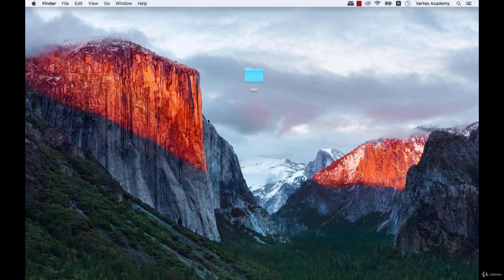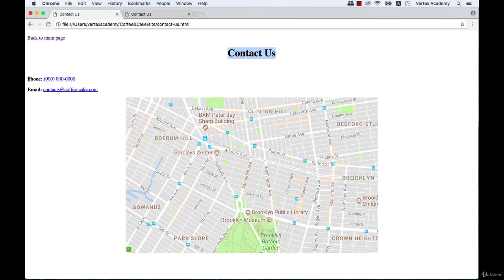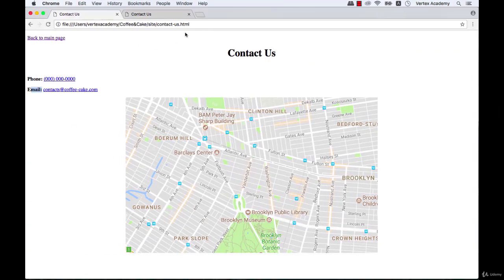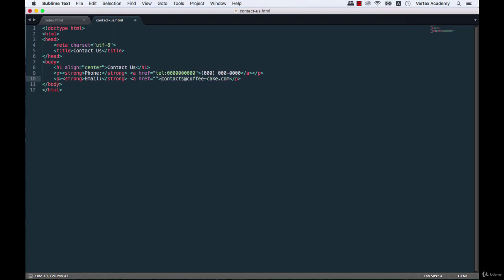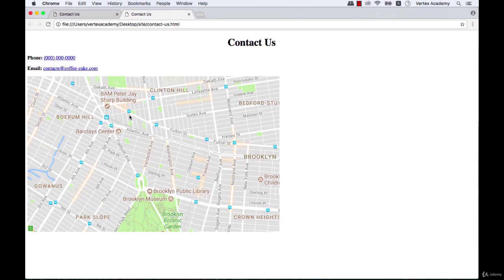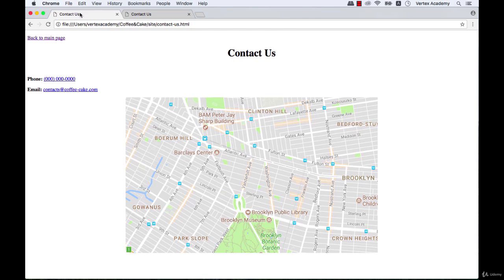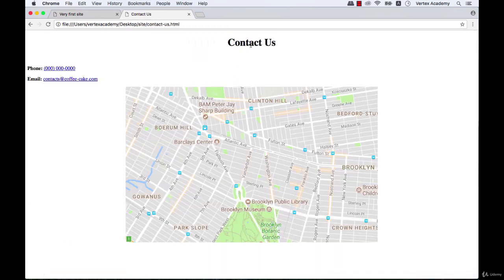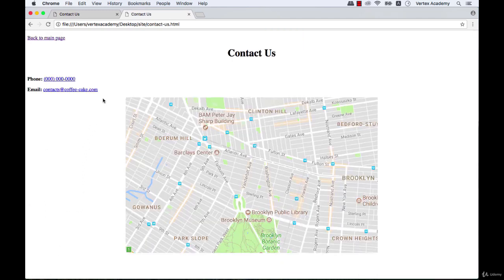Coffee & Cake - Part 3 | The Result-Oriented Web Developer Course - BOOTCAMP 2022